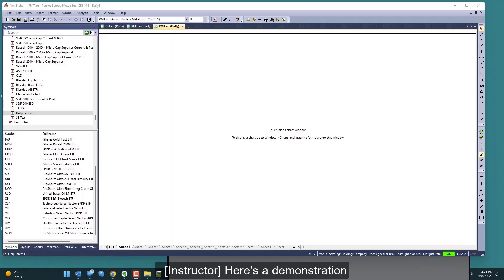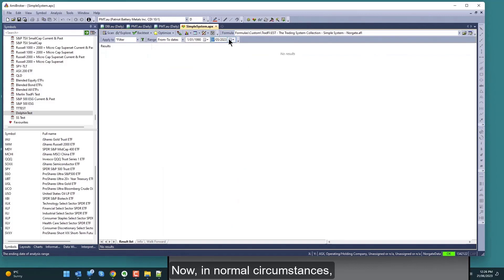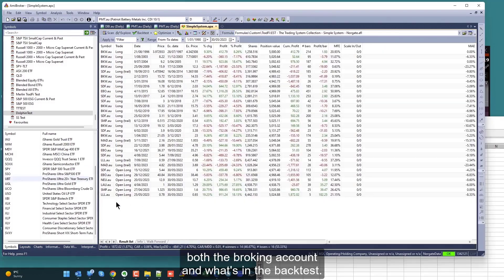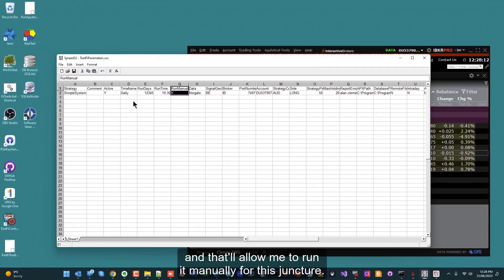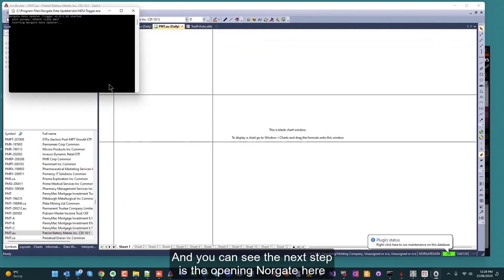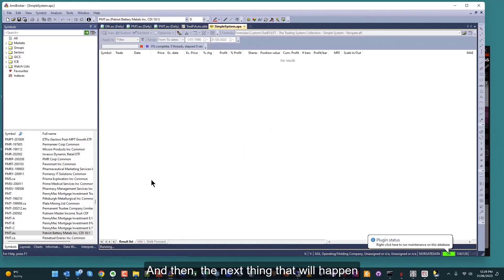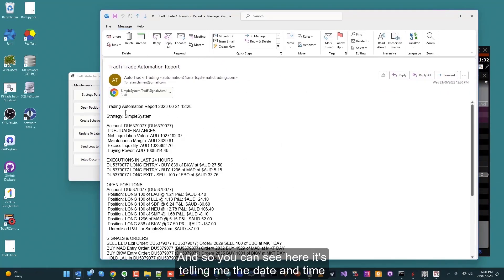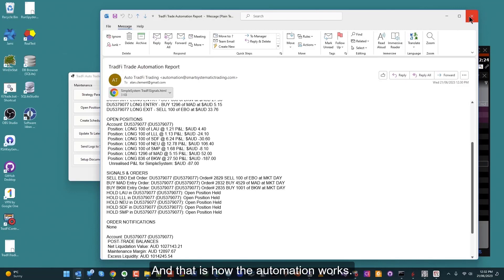Demonstration of The Smart Stock Automation in Action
Join us for an exciting demonstration of the Smart Stock Automation engine in action. In this video, we take you through a step-by-step illustration of how this cutting-edge automation system operates seamlessly with a simple trading system. The Smart Stock Automation Engine can automate trading signals from individual instrument systems and portfolio systems between Amibroker / Realtest or other portfolio backtesters and Interactive Brokers.